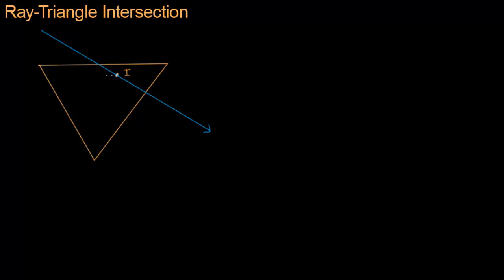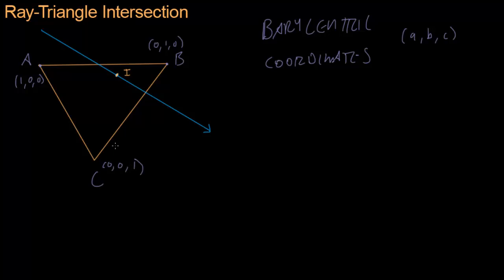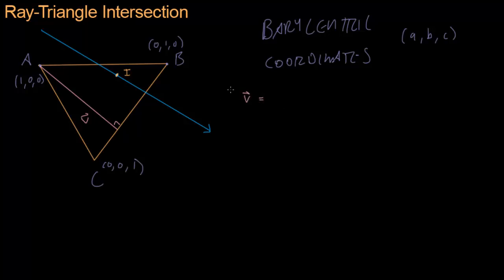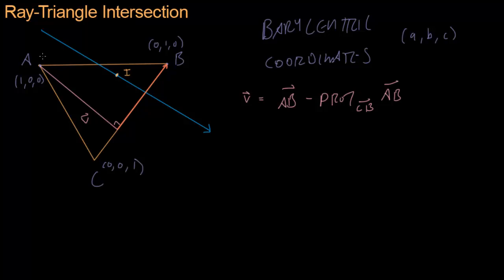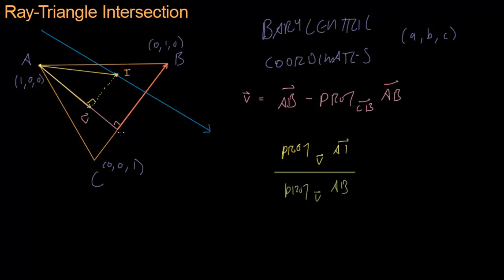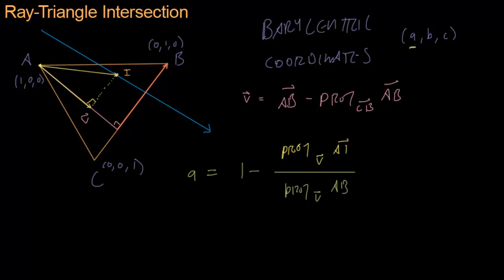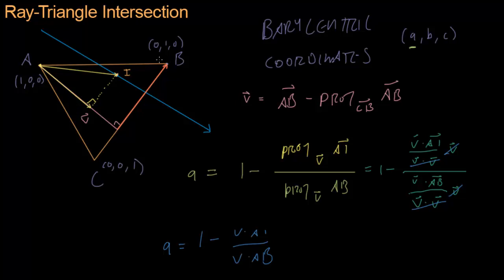Math for Game Developers - Ray Triangle Intersection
The intersection between a ray and a triangle is a fundamental problem in 3d graphics and game development.